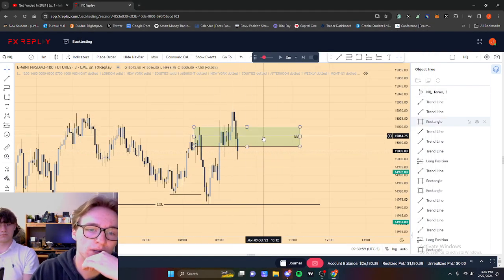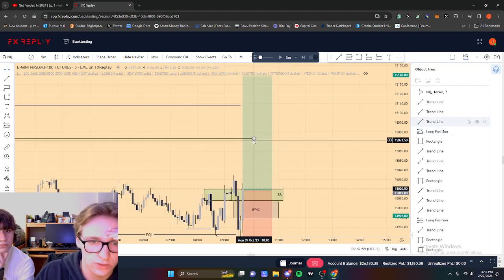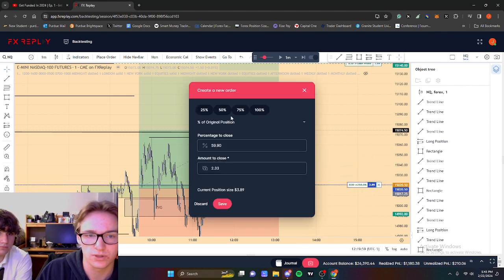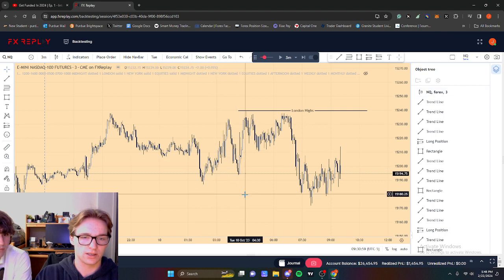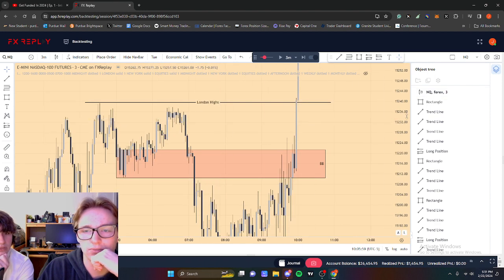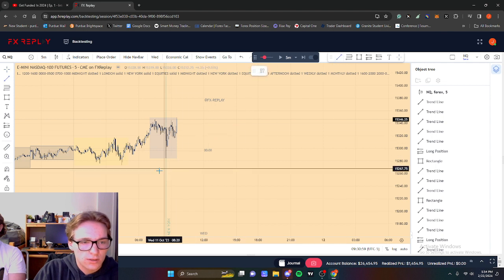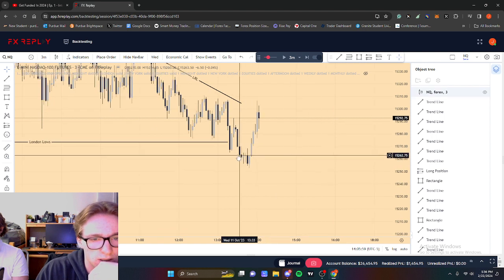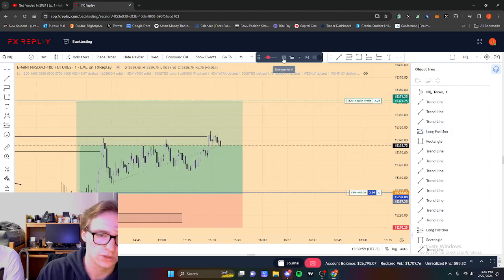FX Reply Backtesting Unicorn Model